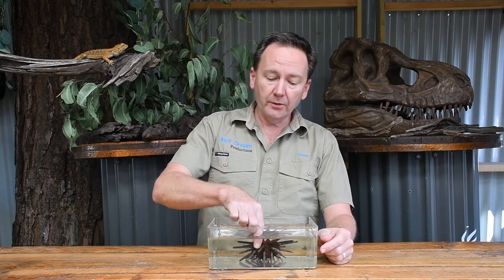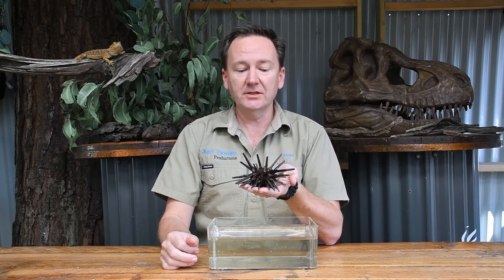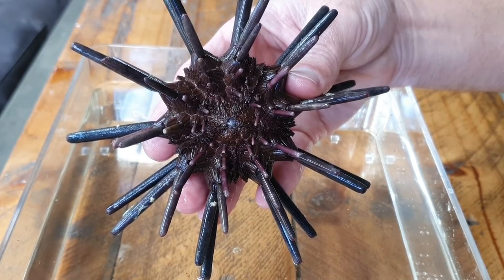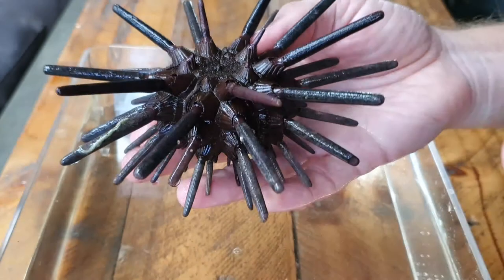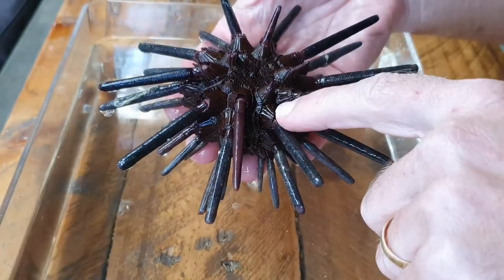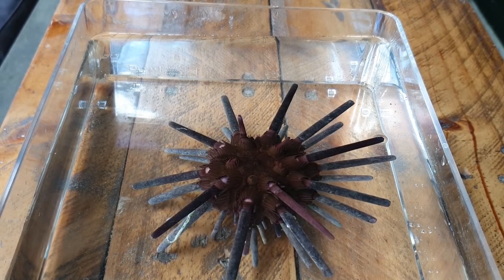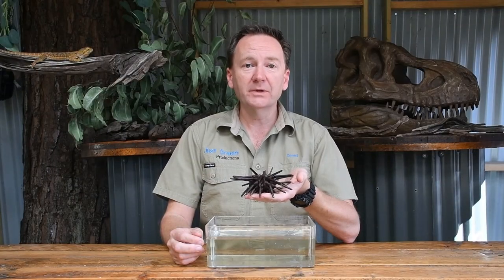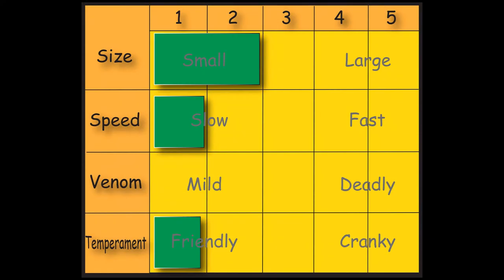Pencil Urchin Facts With Keeper Dave. Discovering With Keeper Dave.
Learn interesting facts about one of the most unusual animals in the ocean the Pencil Urchin. Learn interesting facts about the strange sea creature the Pencil Sea Urchin. Quick facts about these diverse echinoderms with unique methods of eating. Pencil Sea Urchin facts!  You might even finding them walking on the beach. Join Keeper Dave to learn about these amazing creatures. Learn interesting facts about Pencil Sea Urchin. Join Keeper Dave as he talks about . Keeper Dave will help you learn interesting facts about Pencil Sea Urchins as well the important role Pencil Sea Urchins play in a sustainable ecosystem. Keeper Dave will show you some of the unique creatures that can be seen when visiting the beaches and forests of Australia.
Australia has some of the most unusual animals in the world as well as some of the most dangerous creatures in the world. Learning about our creatures gives us an understanding of animals and the important role they play in our environment. We feel if we learn about animals and understand animals then we will be more willing to protect them and their environment.

YouTube: Discovering With Keeper Dave